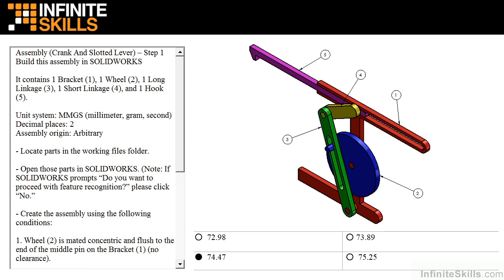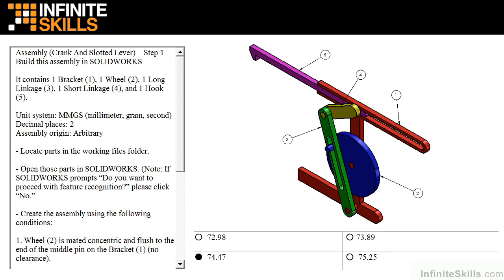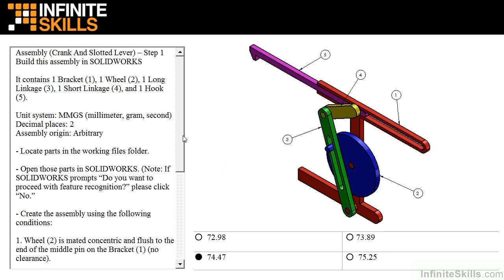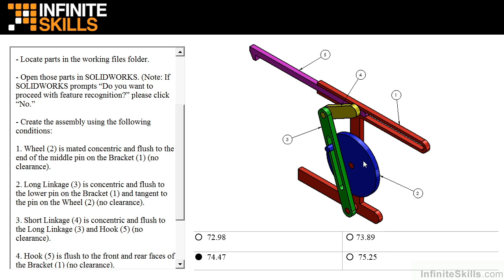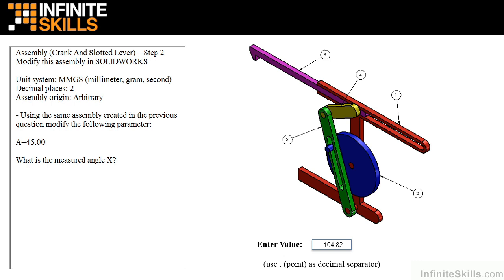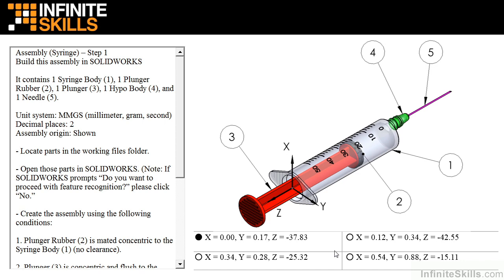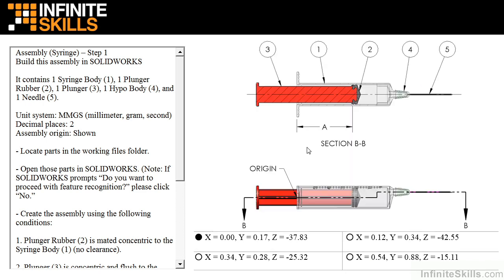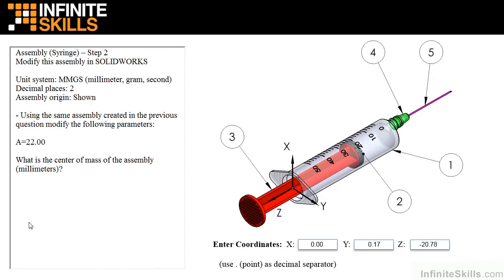0601 Overview Of Assembly Modelling Exercises